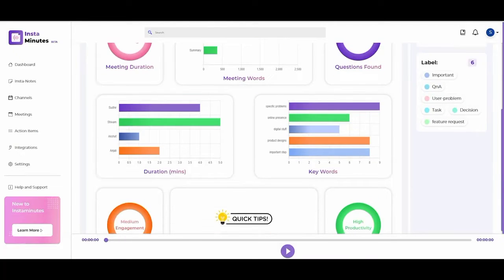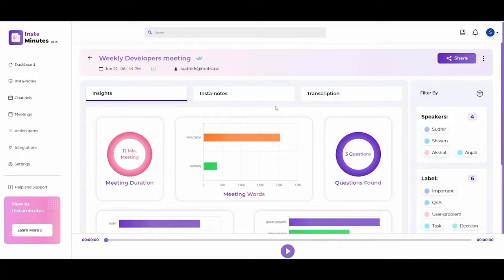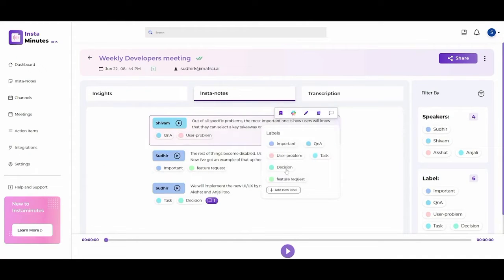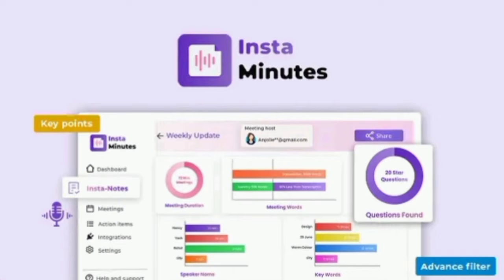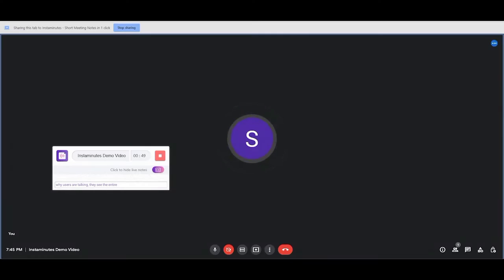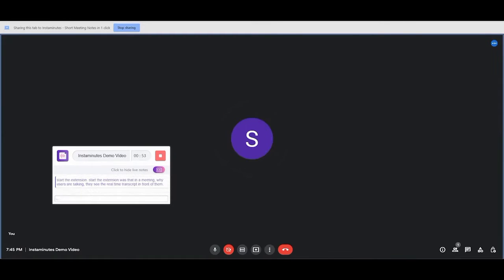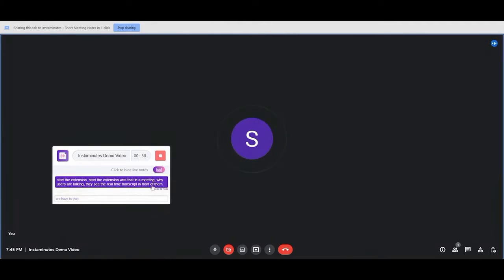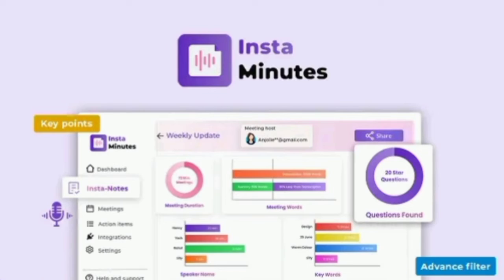Instaminutes Review: Summarize and analyze meetings with an AI assistant - Appsumo Deal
Summarize and analyze meetings with an AI assistant